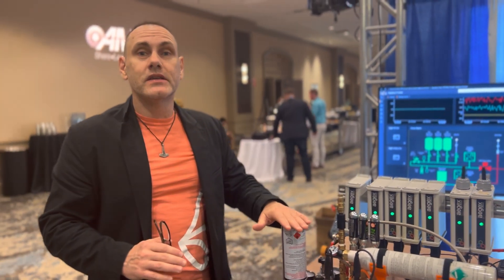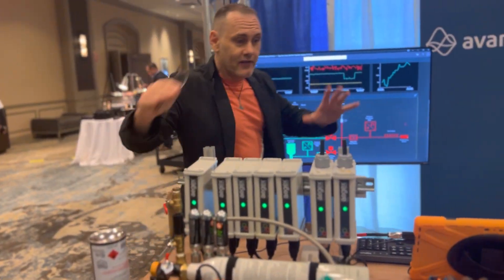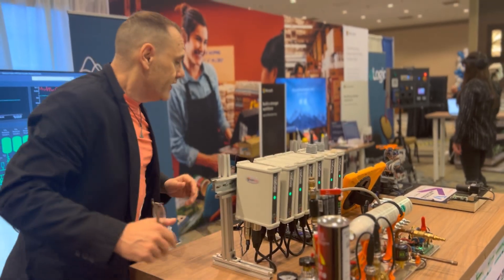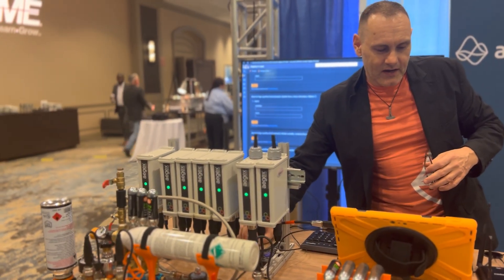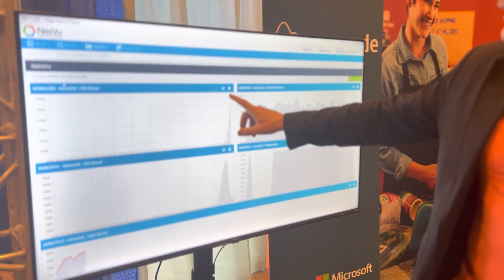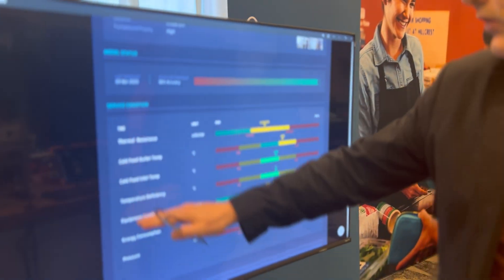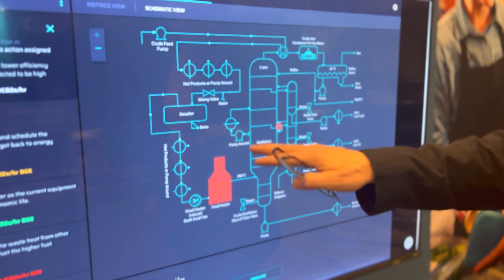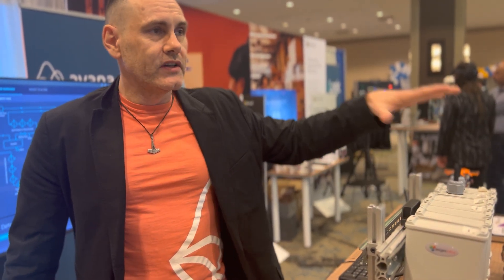Using IoT and Digital Twin can reduce manufacturers carbon footprint and meet ESG goals (Demo)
Avanade’s Thor Schueler demonstrates at the AME International event how IoT and Digital Twin can reduce manufacturers carbon footprint. Reach out to Avanade’s Manufacturing team to learn how this technology can support your ESG goals as well